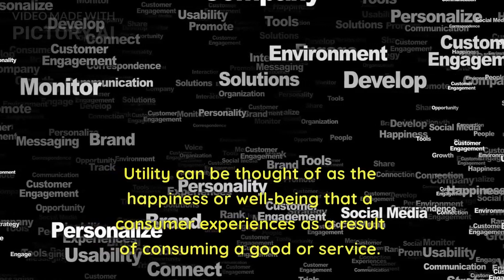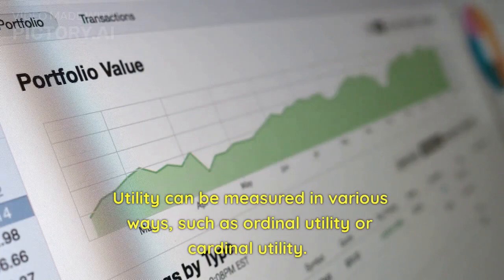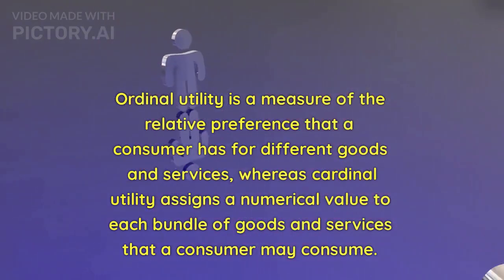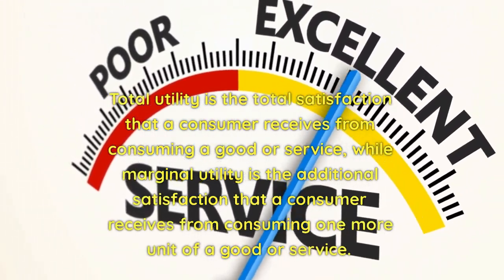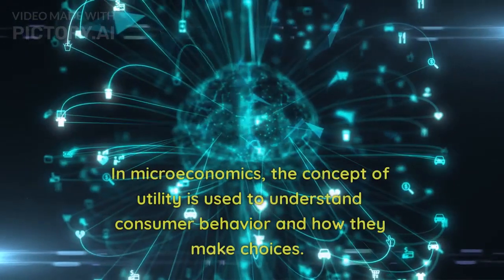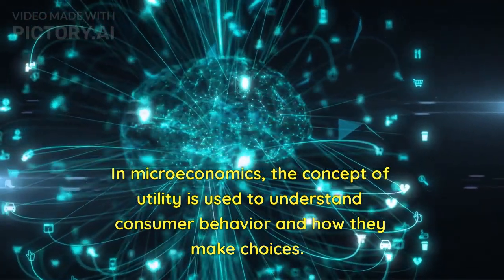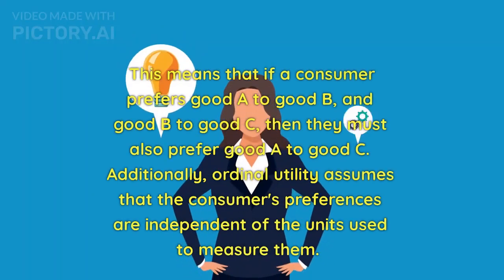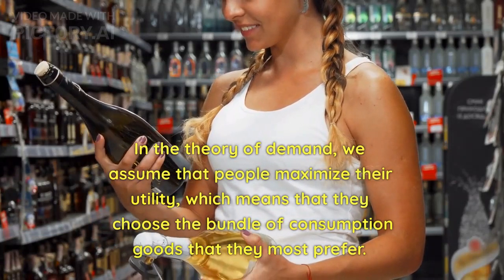Concept of Utility, Cardinal, Ordinal and Marginal Utility. Introduction to Economics.